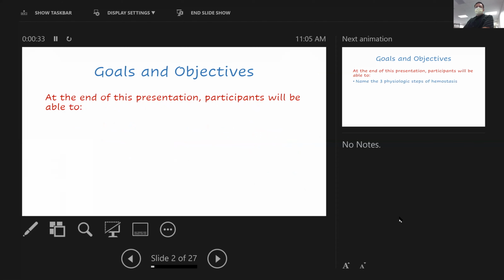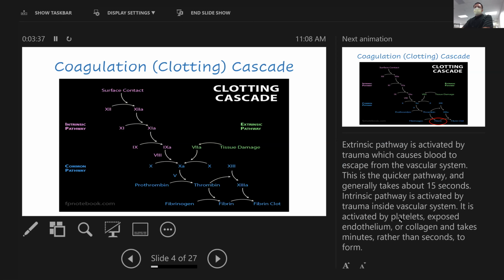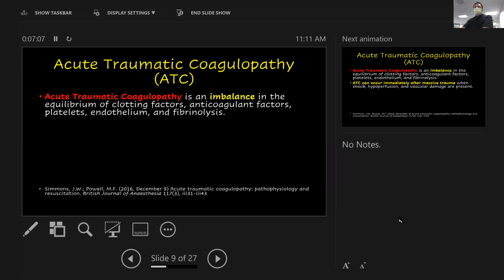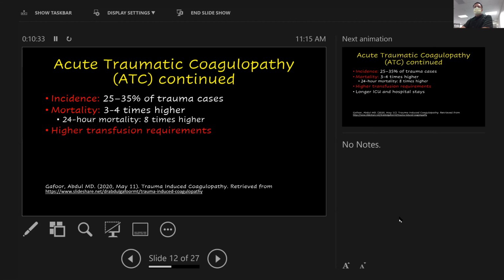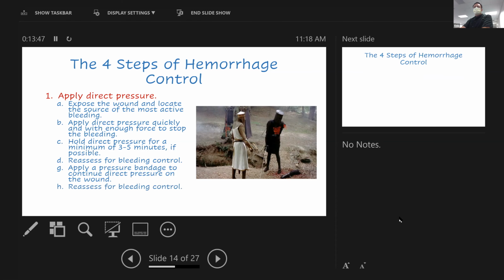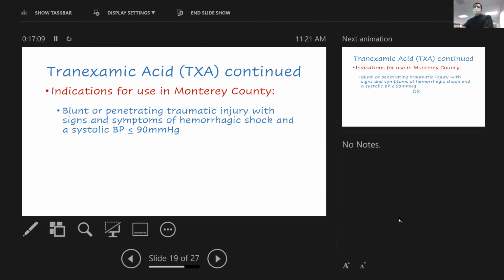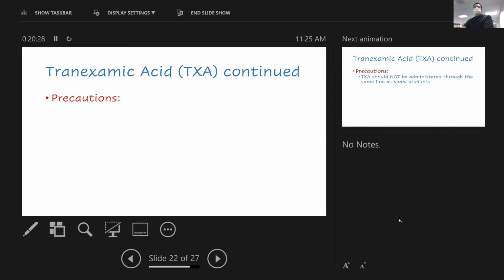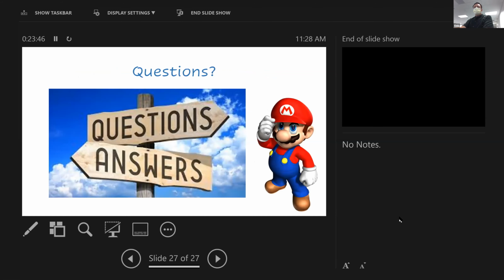EMS - TXA Training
TXA is a medication that will be implemented for ALS providers in Monterey County beginning on January 1, 2021.  The training in this webinar is required for all paramedics in Monterey County. The post-test is also required.

Monterey County EMS Agency
Attention: Laura Wallin, RN, CEN
1441 Schilling Place

The post-test will be used to validate that each paramedic in Monterey County has undergone the required TXA training.  Please do not forget to put your name in legible handwriting.

If you have any questions about TXA or the training, contact Laura Wallin at the above e-mail or contact Dr. John Beuerle, the EMS Agency Medical Director, at .